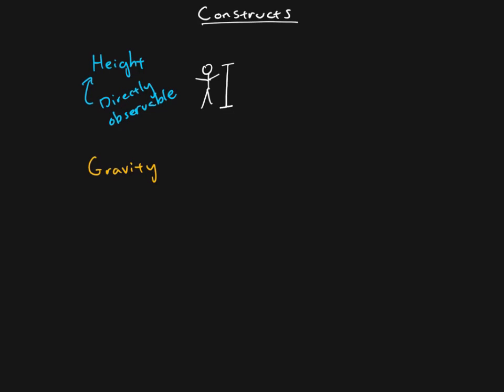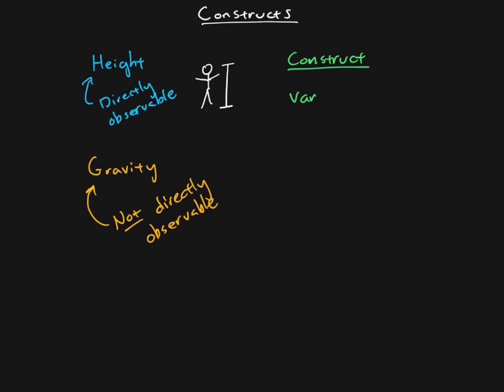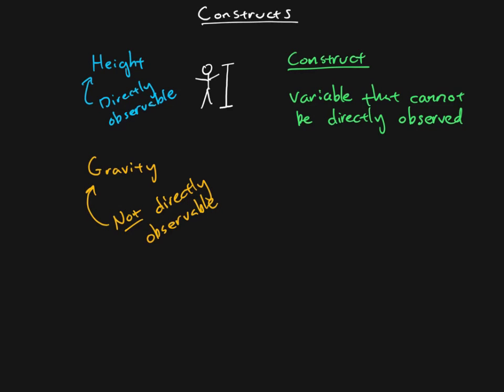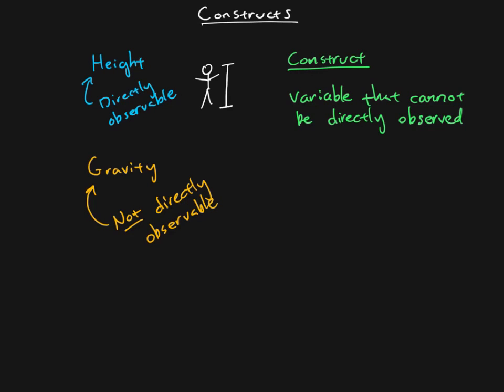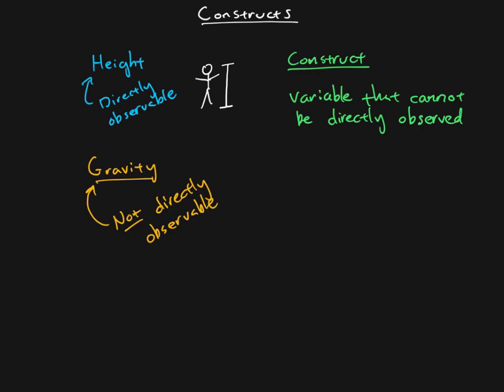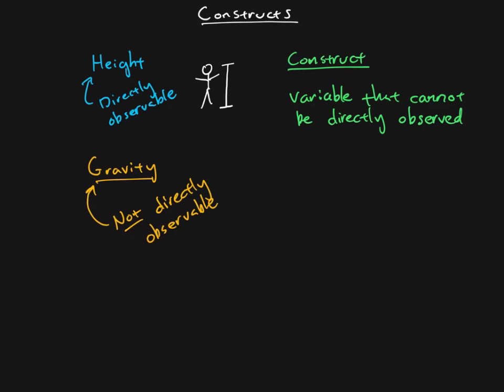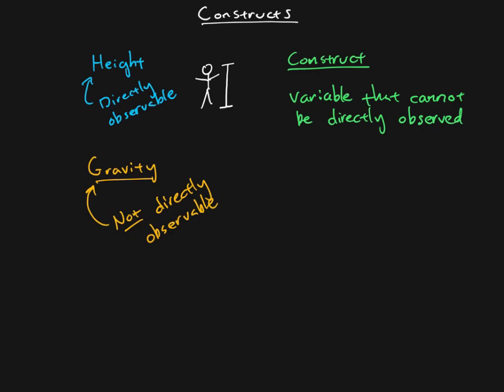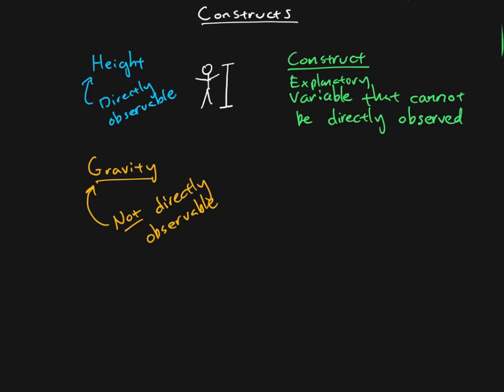Research Methods - Chapter 03 - Constructs (1/2)